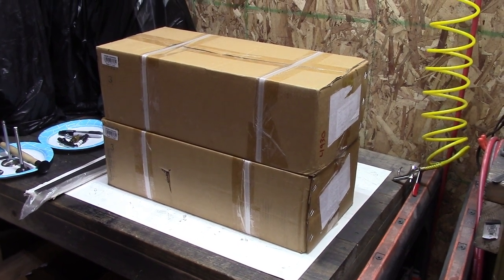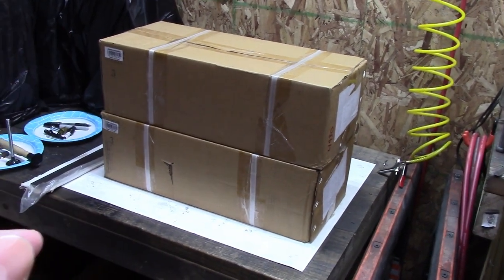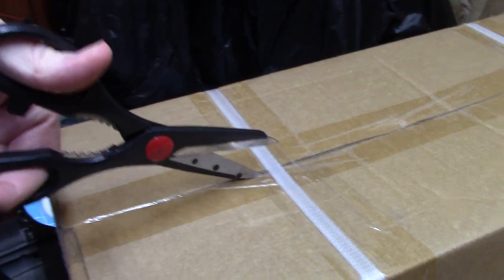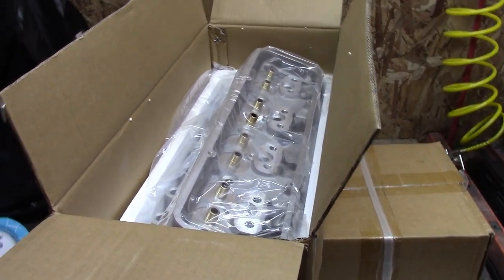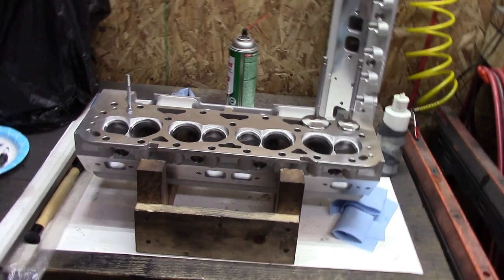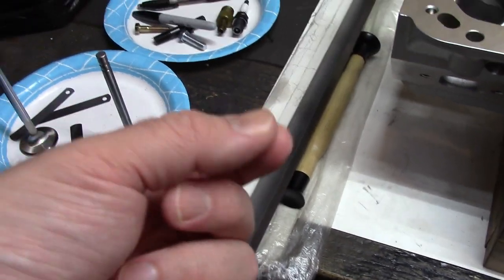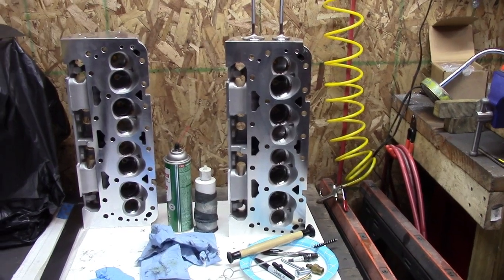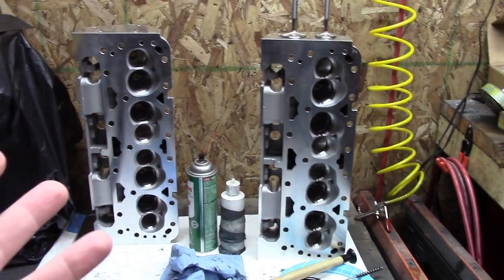ebay SBC Heads 6.0 The Final Set???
Even More Bare Chevy Aluminum Cylinder Heads!  Technically my 6th set but I only have 5 sets.